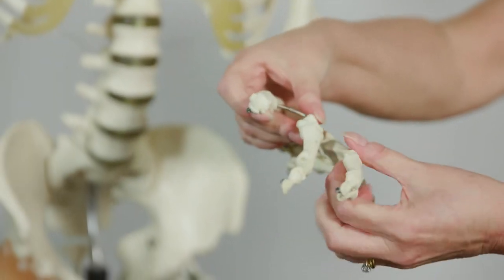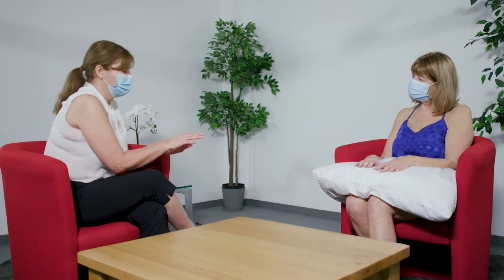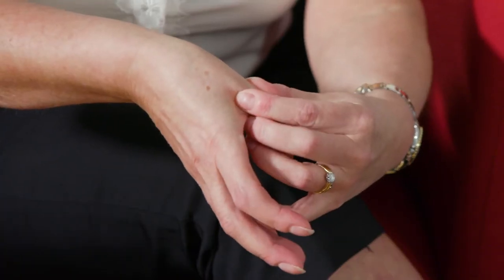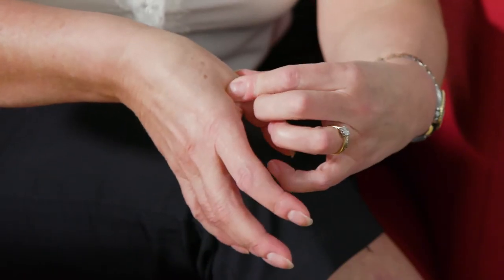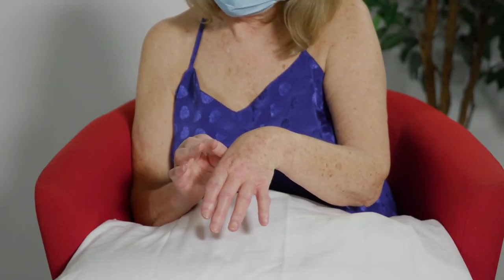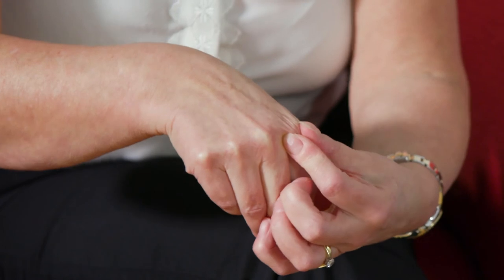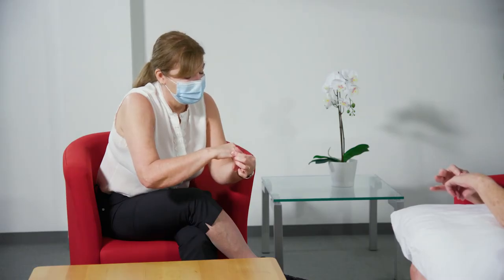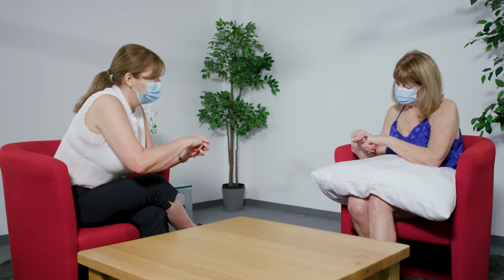Self-Examine Knuckle Joints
This video is intended to support people with rheumatoid arthritis to self-examine their own tender and swollen joints. The current video is explaining how to self-examine the knuckles.

In this video, Rheumatology Nurse Consultant Tricia Cornell and Karen Staniland, who has rheumatoid arthritis and is patient and public involvement lead for the REMORA project at the Centre for Epidemiology Versus Arthritis, show people with rheumatoid arthritis how to self-examine for tender and swollen joints.

➡️ It is useful to keep a note of the number of swollen and tender joints you have, as you examine each joint.  We have developed a model and table for you to count up the number of swollen and tender joints, which you can download

This video has been developed solely for the purpose of training patients in how to examine tender and swollen joints. It has been designed and developed by patients and clinicians working on the REMORA study at the Centre for Epidemiology Versus Arthritis, at the University of Manchester.

● For more information about the REMORA project and the video, including answers to frequently asked questions,

● For more information about developing the video and what we hope it might do, see blog post by Dr Charlotte Sharp

● For more information on what is like to be a patient partner behind the research and on the set, read the blog by Karen Staniland